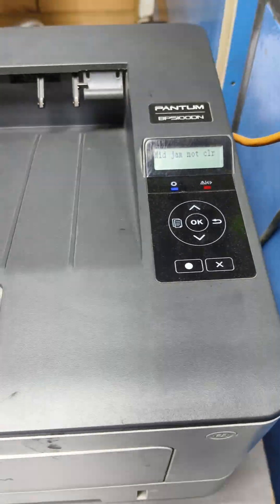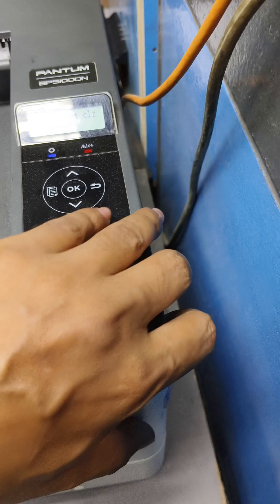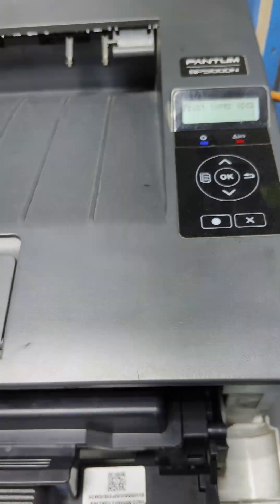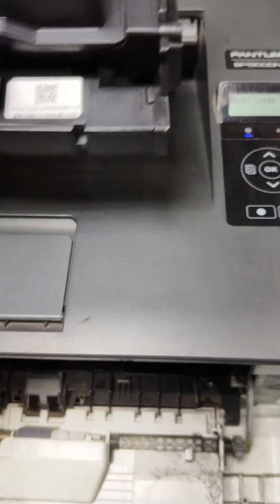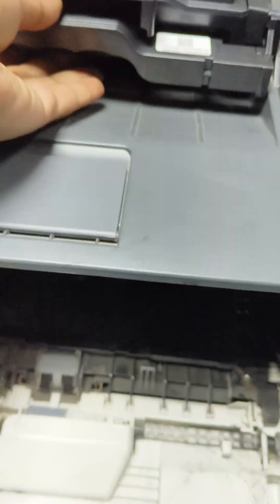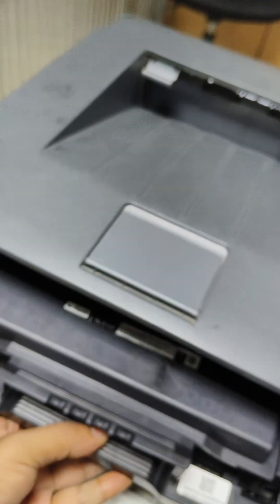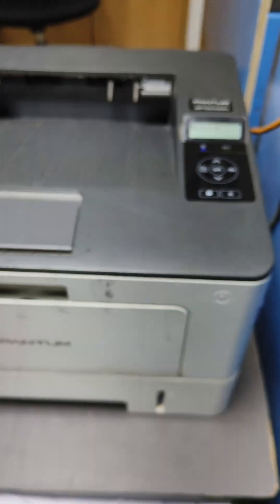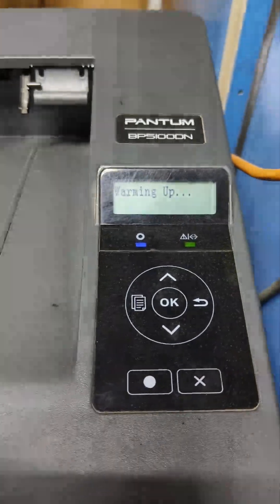Pantum BP5100 Paper Jam Fix | Mid Jam Not Clear Problem Solution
Description (English):

Having trouble with your Pantum BP5100 printer showing the error “Mid Jam Not Clear”? Don’t worry! In this video, I will show you step by step how to easily fix the Pantum BP5100 paper jam issue and get your printer working smoothly again.

✅ What you will learn in this video:

How to identify the “Mid Jam Not Clear” error

Step by step process to clear paper jam

Tips to prevent future paper jam problems

📌 Channel: Snow Tech BD

📌 Topic: Pantum Printer Troubleshooting

1. How to Fix Pantum BP5100 Mid Jam Not Clear Error

2. Pantum BP5100 Printer | Mid Jam Not Clear Problem Solved

3. Pantum BP5100 Troubleshooting | Fix Mid Jam Error Easily

4. Pantum BP5100 Paper Jam Error | Quick Fix Guide

5. Fix Pantum BP5100 Mid Jam Issue Step by Step

Pantum BP5100 paper jam fix

Pantum BP5100 mid jam not clear

Pantum printer paper jam solution

Fix Pantum BP5100 error

Pantum BP5100 troubleshooting

Pantum printer problems and solutions

Printer paper jam fix

How to fix Pantum BP5100

Pantum BP5100 error code solution

Pantum BP5100 not clear mid jam